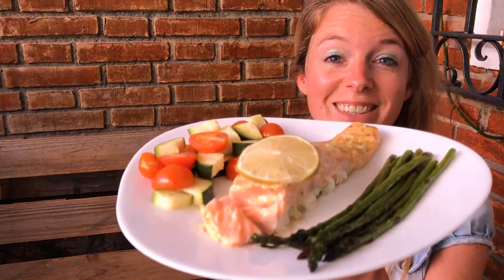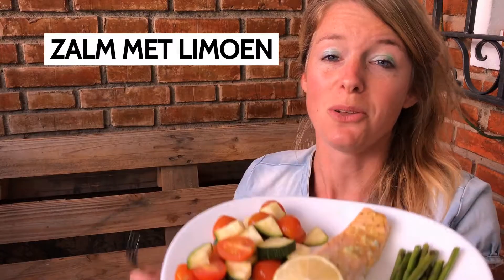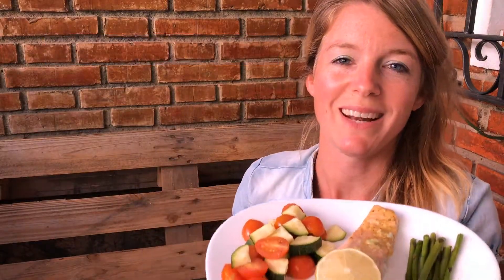ZALM MET LIMOEN - lekker, snel & gezond | Nicole - Culicool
"Zalm met limoen" is een lekkere, snelle & gezonde maaltijd. Eenvoudig te maken & je zal je vingers er bij aflikken! (Bekijk de video!)

Wil jij meer makkelijke maaltijden ontvangen?
Klik hieronder op de LINK & vraag GRATIS onze top 5 snelle recepten aan:

Geniet ervan!

Je Foodbuddie, Nicole
---Doe mee met onze GRATIS 5-daagse FoodChallenge---